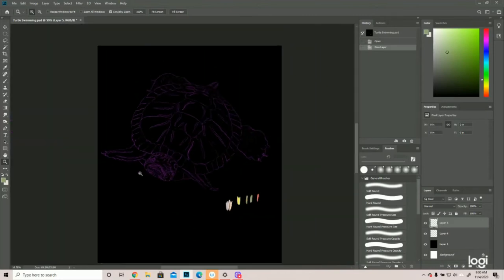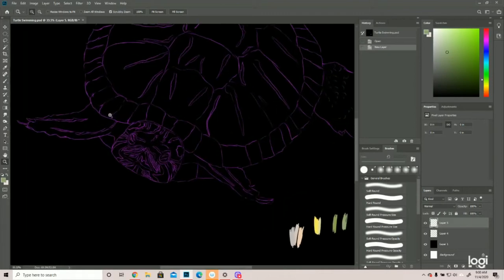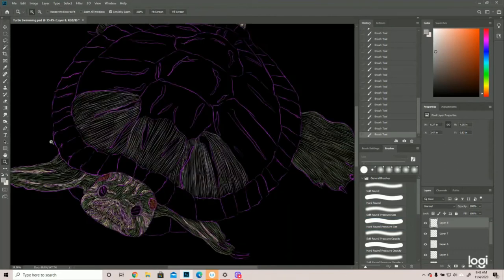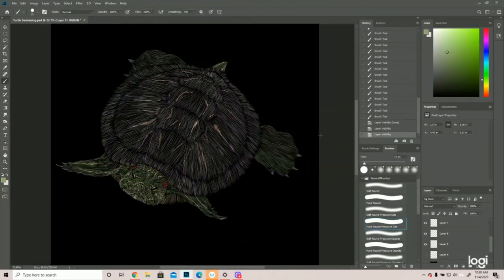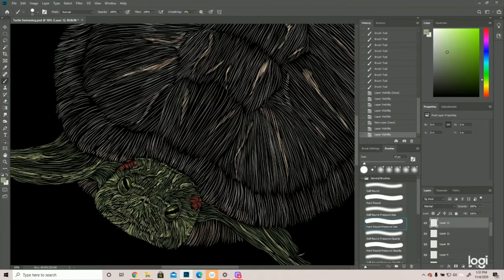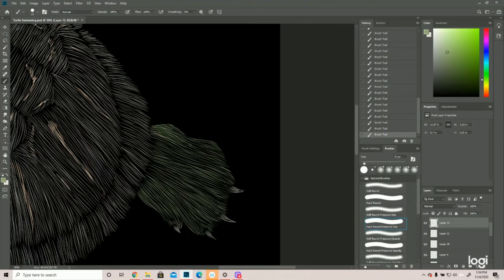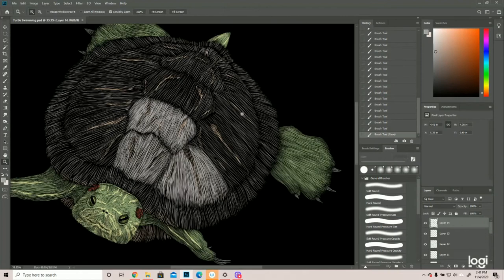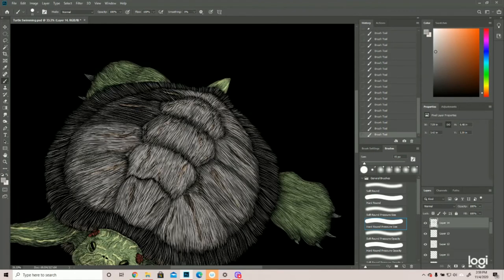How to Draw an Eastern Painted Turtle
In this video, I sped up the drawing, and give an overview of how to draw an eastern painted turtle.